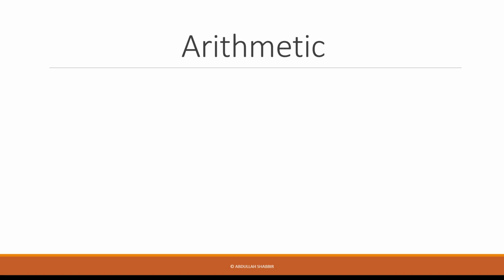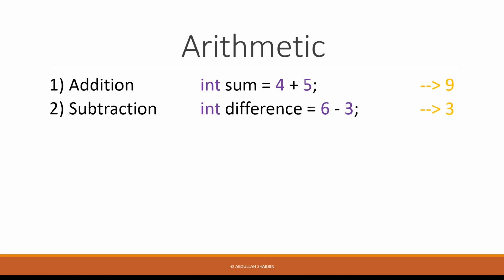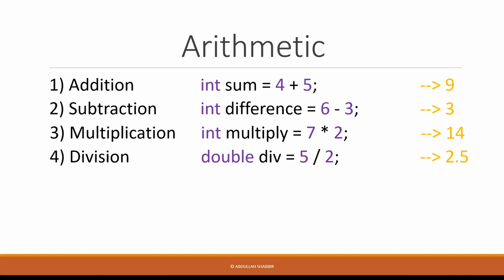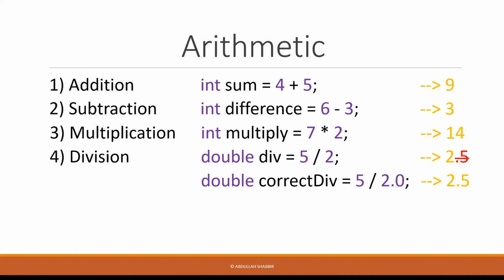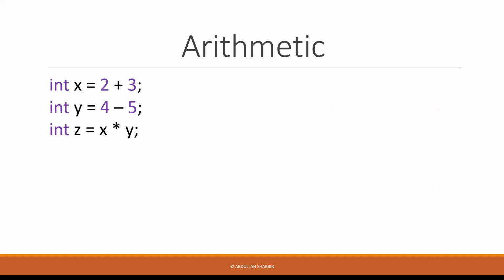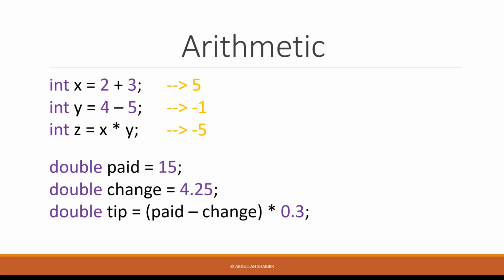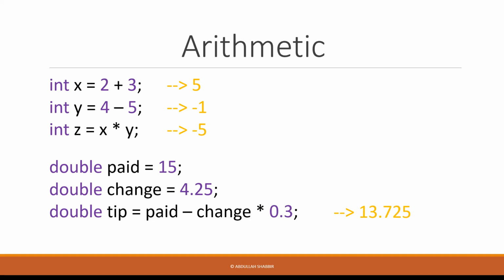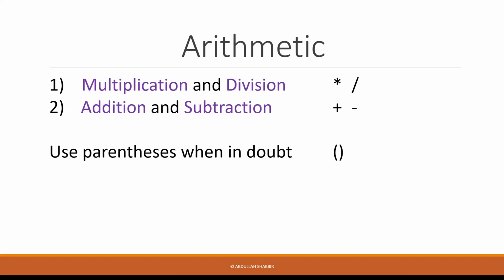Java Fundamentals #11 | Arithmetic